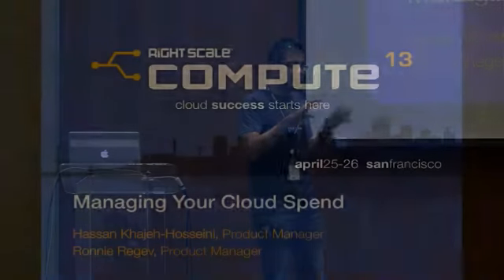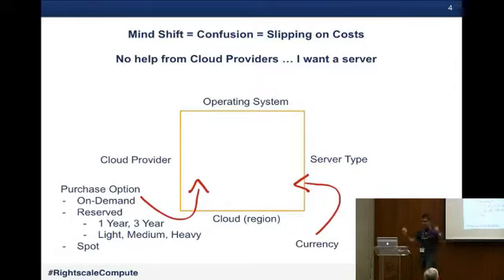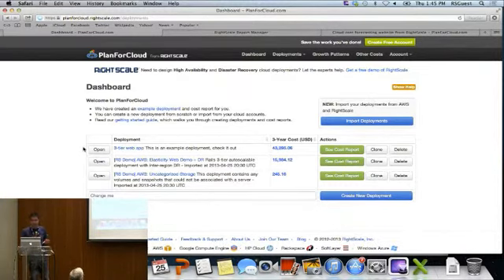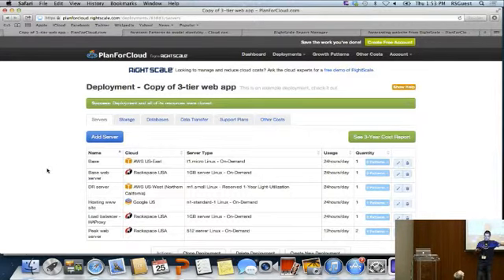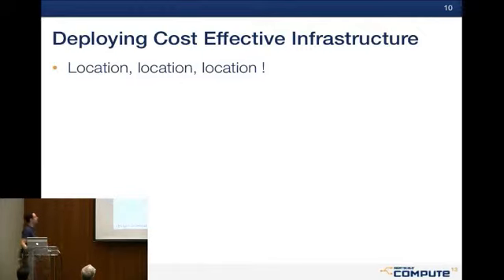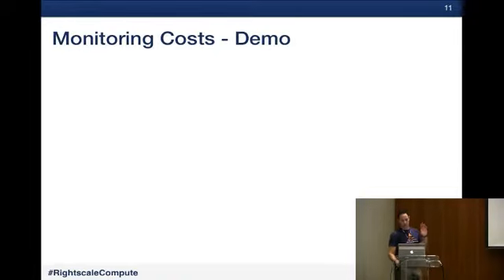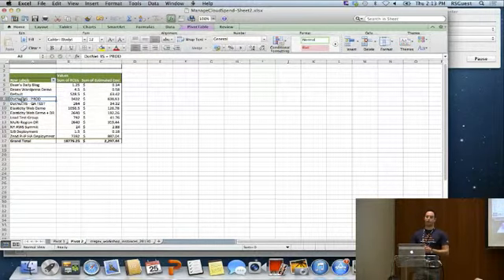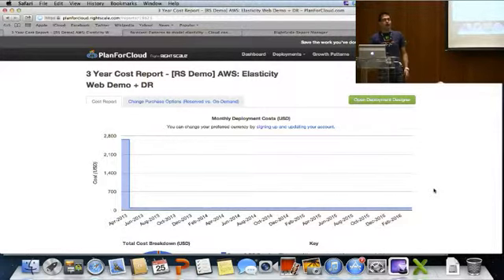Managing Your Cloud Spend with PlanForCloud - RightScale Compute 2013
Hassan Khajeh-Hosseini
PlanForCloud Product Lead, RightScale

Learn the ins and outs of cloud cost management, including forecasting, comparisons, scenario modeling, and cost reporting. We will demonstrate how to use PlanForCloud and RightScale reporting to improve the cost information you have about your cloud applications.